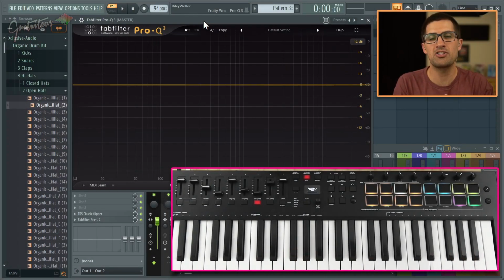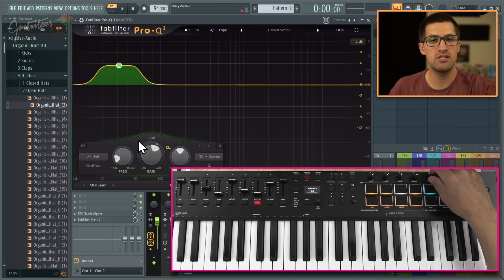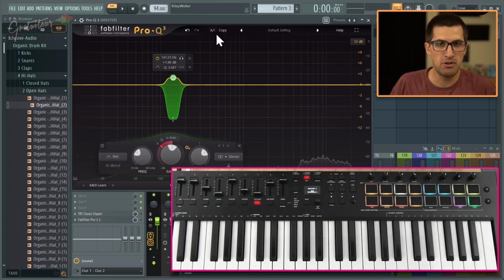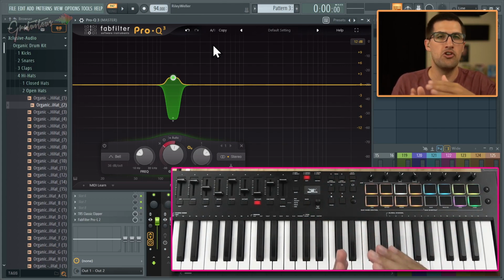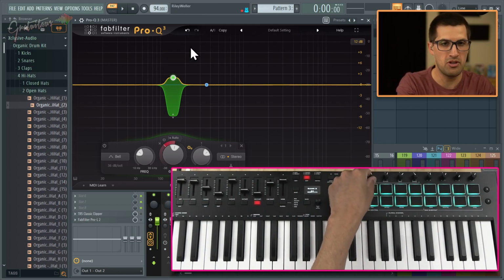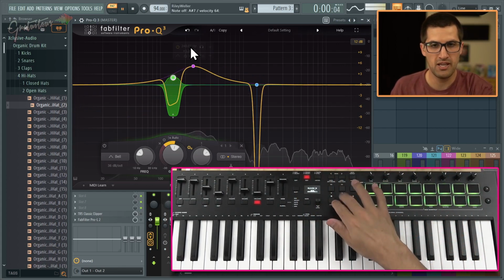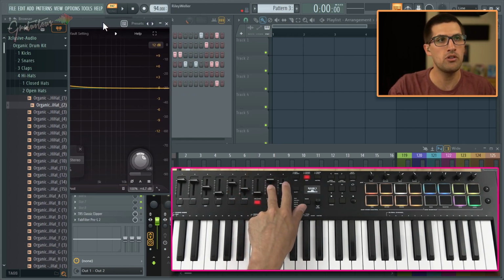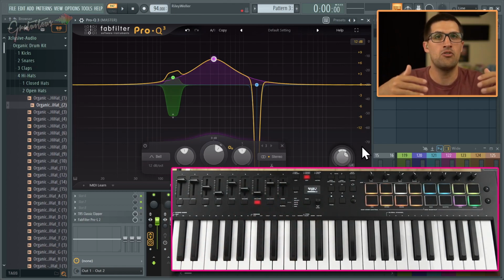FabFilter Pro Q-3 - Oxygen Pro FL Template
This video shares how the FabFilter Pro-Q 3 EQ VST Plugin is setup with my M-Audio Oxygen Pro MIDI Keyboard FL Studio Template for a really cool hands-on mixing off a MIDI Controller in FL Studio.